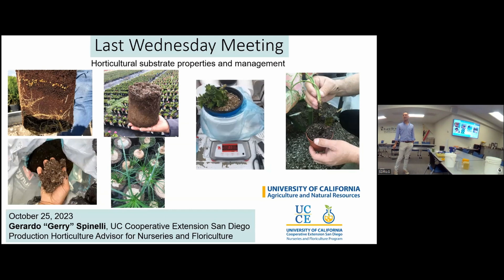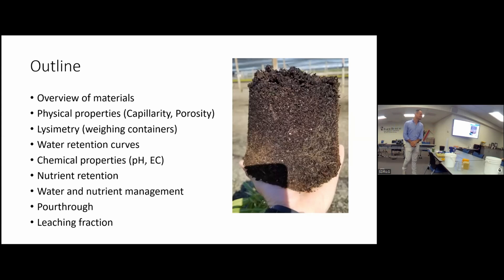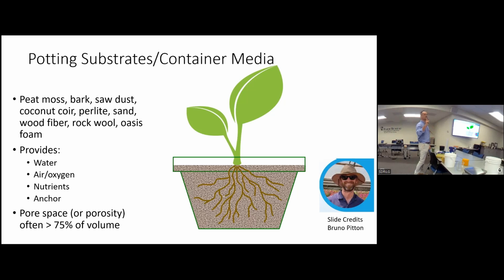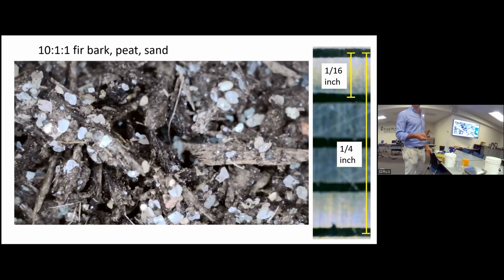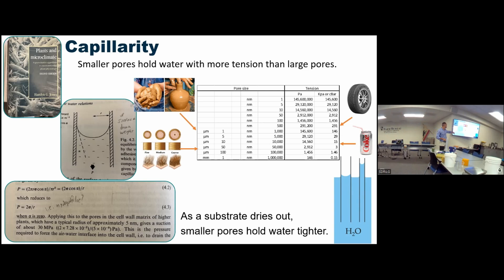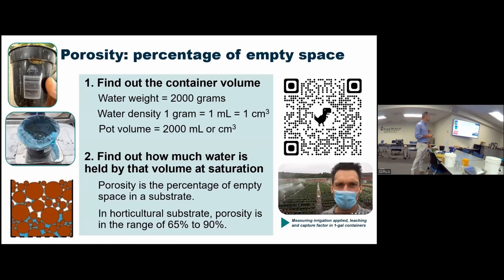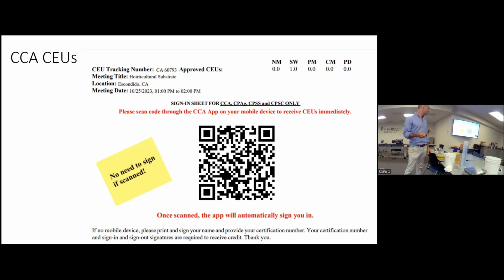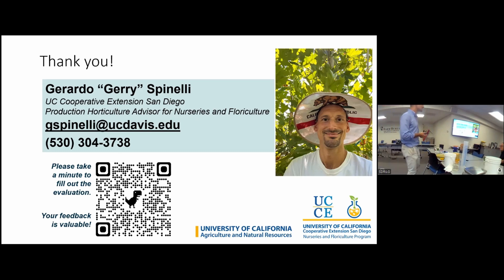Last Wednesday Seminar Series: Substrates